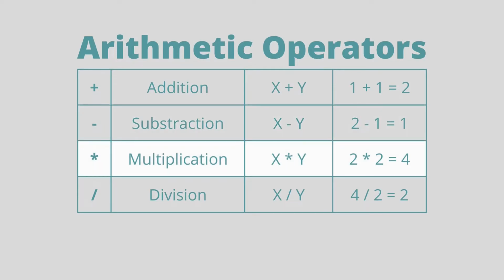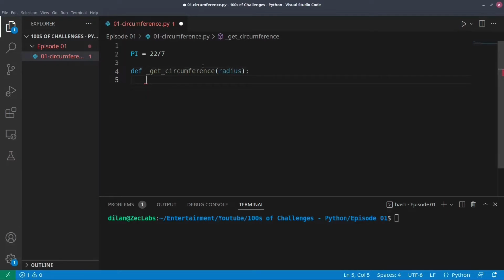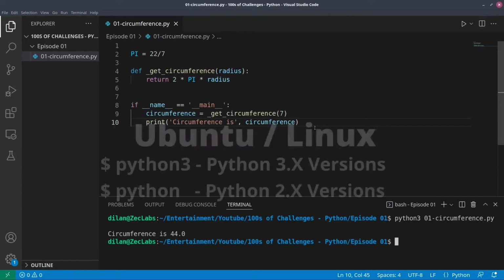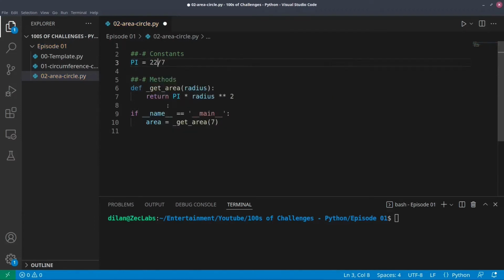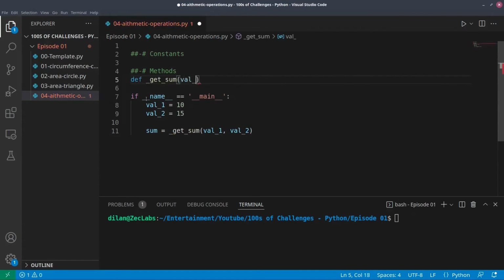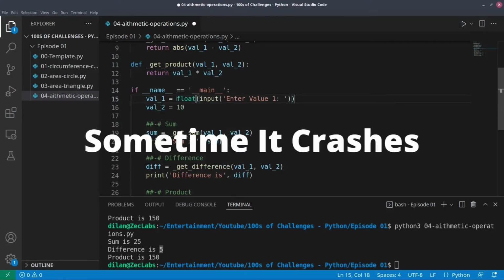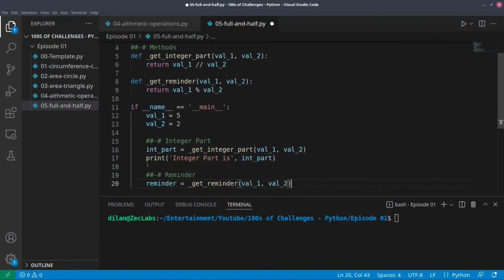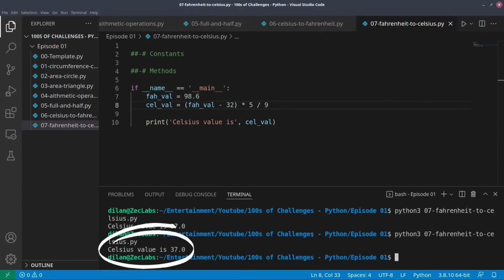Episode #1: 7 Python Challenges of Arithmetic Operations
This is the very first episode of the programming series called "The 100 Challenges of Python - for Better Understanding". In this episode, we solve 7 challenges to fine-tune your Python skills in Arithmetic Operations with proper explanations. I try to teach everything possible I can within those challenges. Let's start.

What We Have Here:
00:00 - Intro
00:22 - Who We Are?
00:40 - What We Cover in this Episode?
00:58 - Theory - Basic Arithmetic Operators
02:13 - Theory - Complex Arithmetic Operators
04:01 - Challenge #1 Beginning - Circumference of a Circle
04:17 - My Development Environment
05:18 - Recap - Constants
05:50 - Recap - Functions and Methods
06:40 - Recap - Indentations in Python
07:59 - Recap - "Return" keyword in Python
08:30 - Recap - if __name__ == "__main__"
08:38 - Recap - What is "Dunder"?
09:09 - Recap - "Equals To" Operator
09:34 - Recap - "Equal" Operator
10:52 - Recap - Basic Print Statement
11:26 - Recap - Executing a Python Script
12:27 - Challenge #2 Beginning - Area of a Circle
13:00 - Introducing the Template
13:05 - Comments in Python
13:45 - Recap - "Pass" Keyword
15:40 - Recap - Private Variables, Methods, and Functions in Python
17:50 - Challenge #3 Beginning - Area of a Triangle
19:53 - Challenge #4 Beginning - Number Manipulation
20:36 - Recap - Naming Conventions in Python
20:53 - Recap - Snake Case Naming Convention
21:06 - Recap - Camel Case Naming Convention
23:24 - Recap - abs() Function for Absolute Value
25:24 - Recap - Variables in Python
25:42 - Recap - input() Function for Getting User Inputs
26:41- Recap - Type Casting and Variable Types (Integer and Float)
27:10 - Recap - float() Function
27:44 - Recap - int() Function
29:57 - Recap - How Type Casting Works (Example)
30:21 - Announcement
30:39 - Challenge #5 Beginning - Full and Half
34:03 - Challenge #6 Beginning - Celsius to Fahrenheit
35:30 - Challenge #7 Beginning - Fahrenheit to Celsius
36:12 - Recap - Change the Priority of Operators
37:42 - Outro